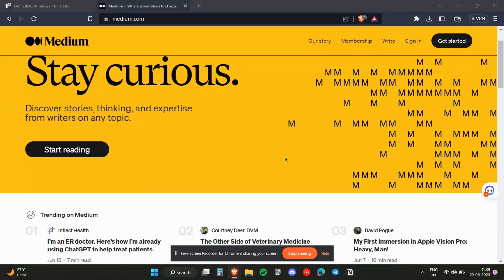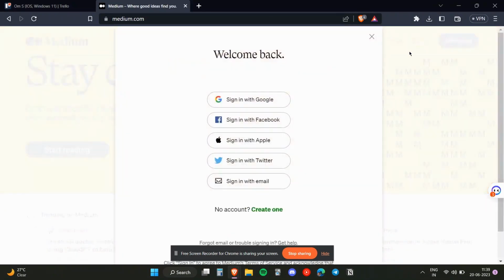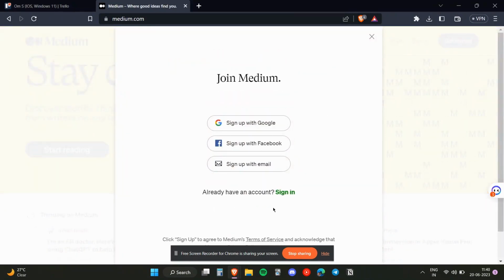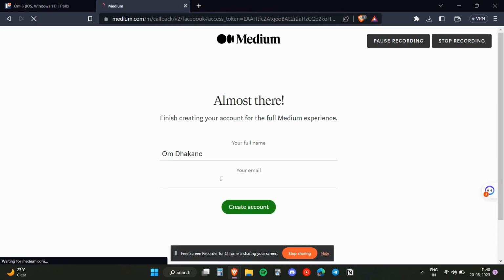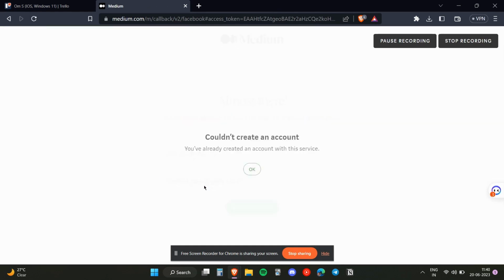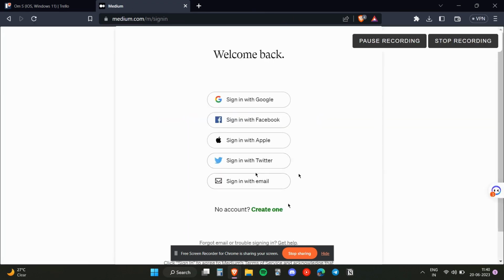How To Create Medium Account (2023)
If you are looking for a video about how to create medium account, here it is!
In this video I will show you how to create medium account. Be sure to watch the video to the very end.
You will learn how to create medium account in this video.